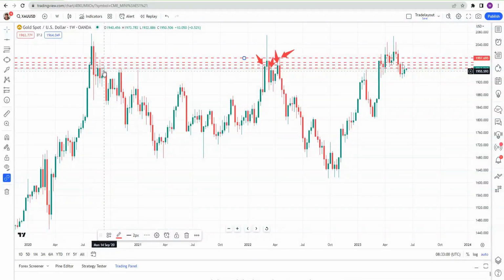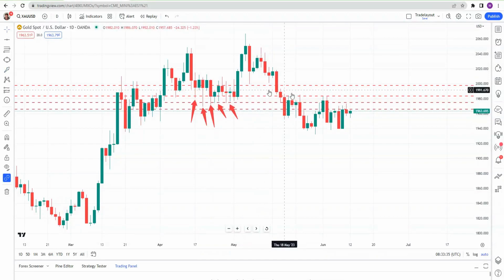History Repeats Itself | Stock Market Trading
In this video we will look at why markets repeat themselves over time.

Please Consult Your Financial Advisor Before Making Any Investments.